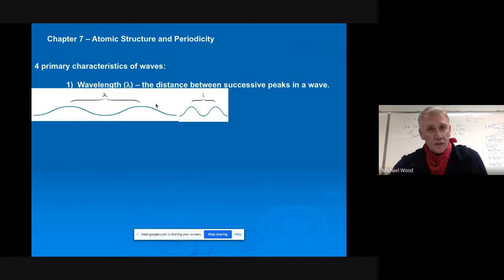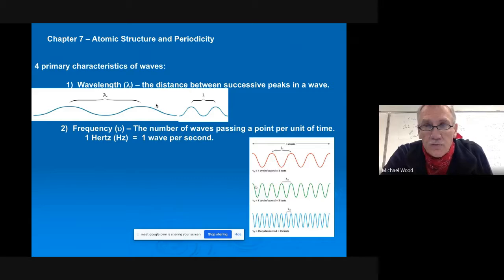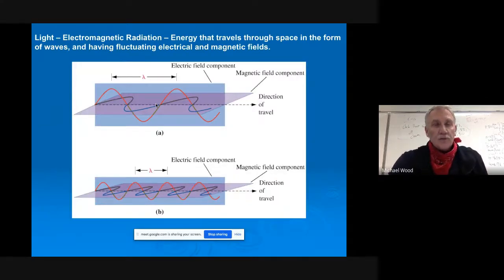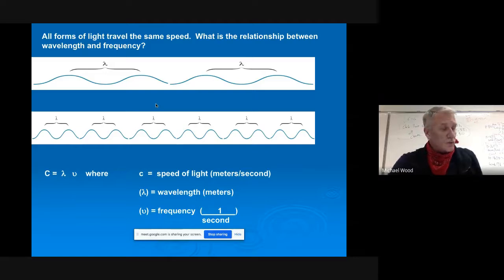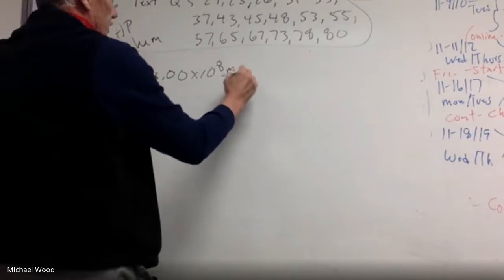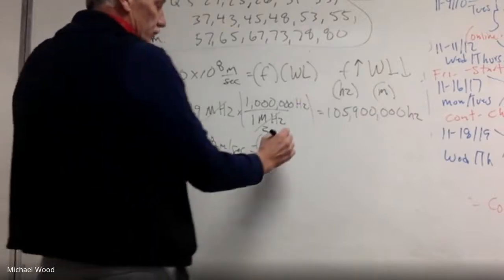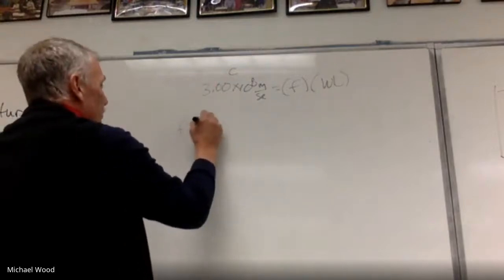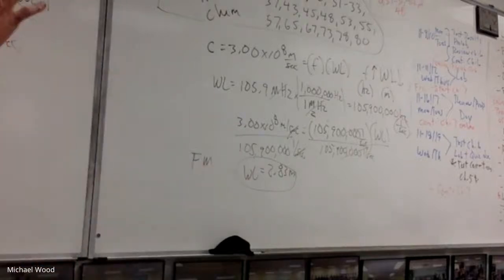HR AP Chem 11 13 20 Start of Ch 7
This lesson is the start of chapter 7.